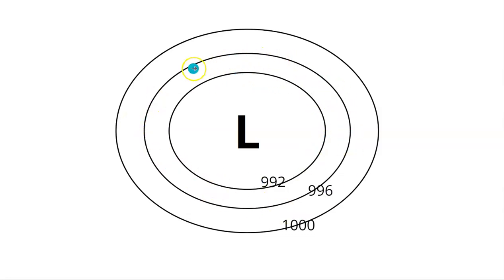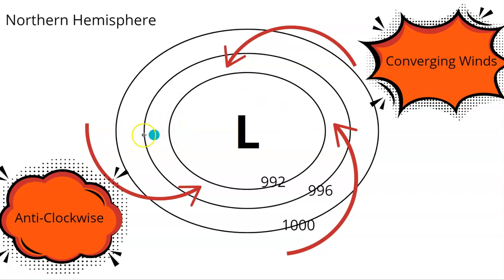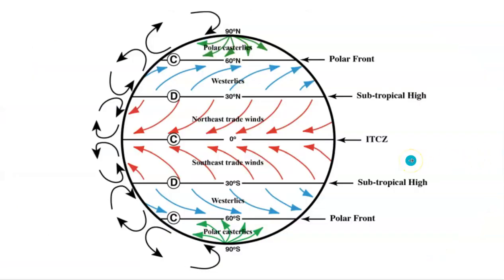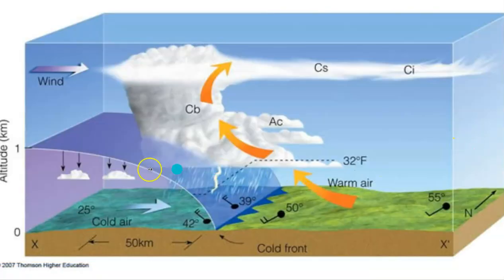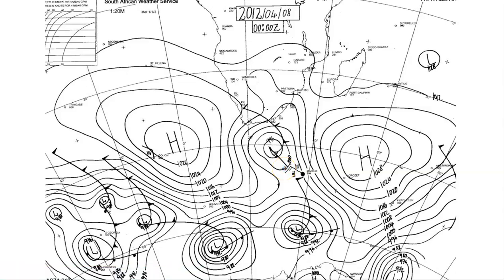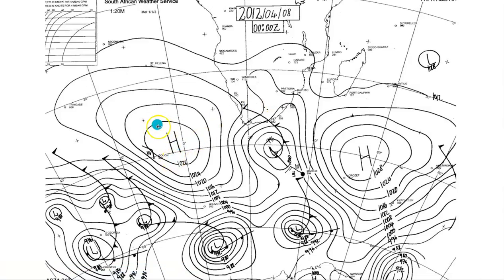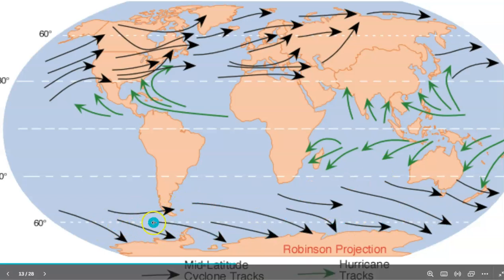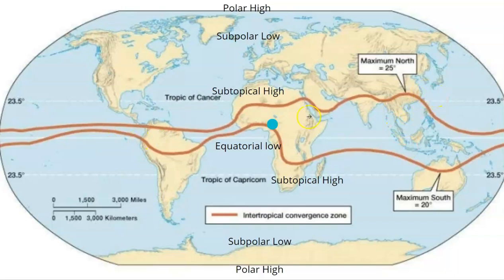Mid latitude Cyclones PT 1